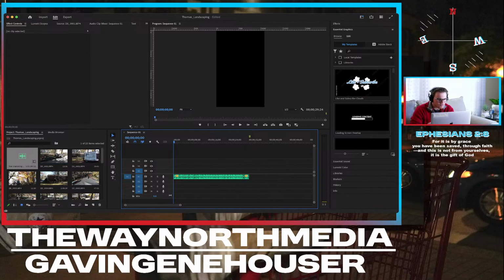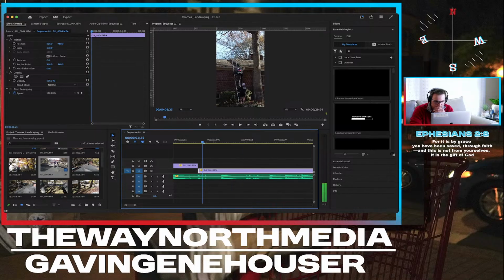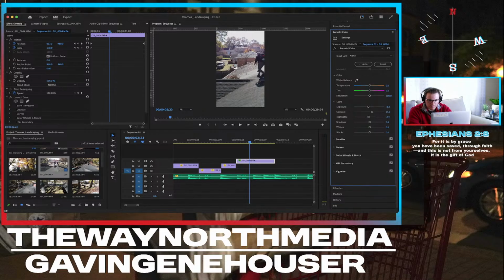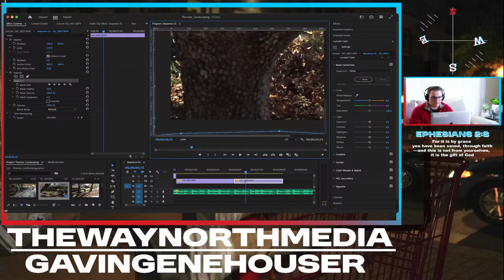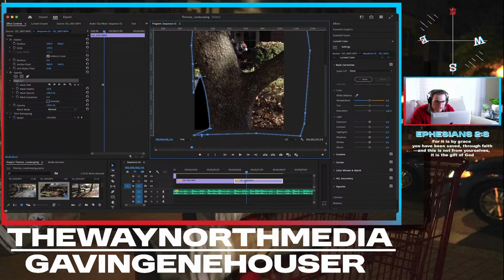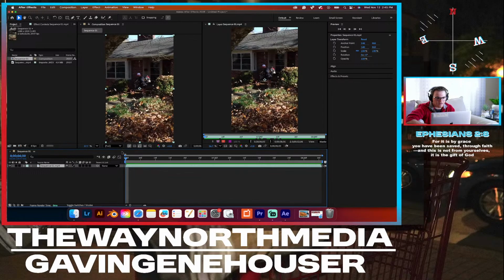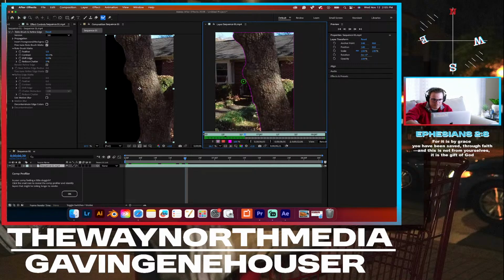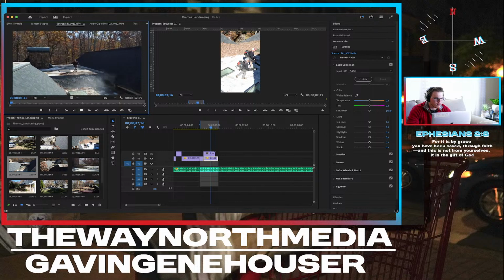Making a Landscaping Ad | Thomas Landscaping/Behind The Scenes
Behind the scenes, how I edit some of my reels and photos for small businesses!